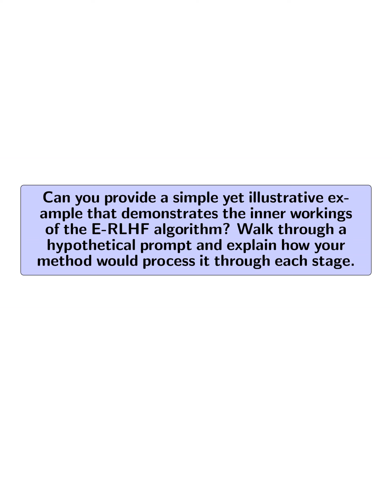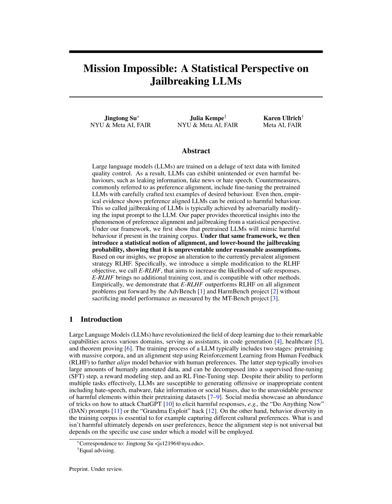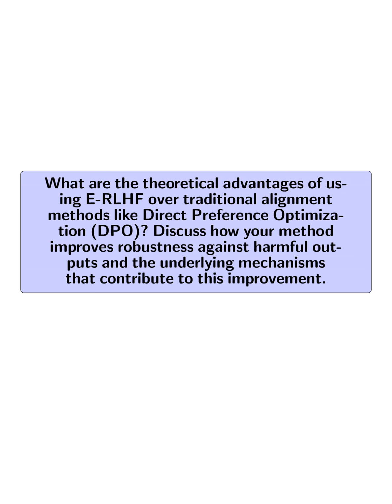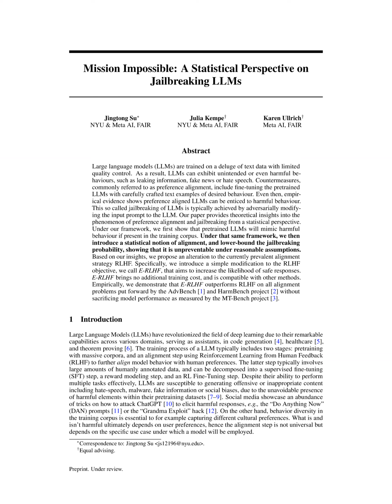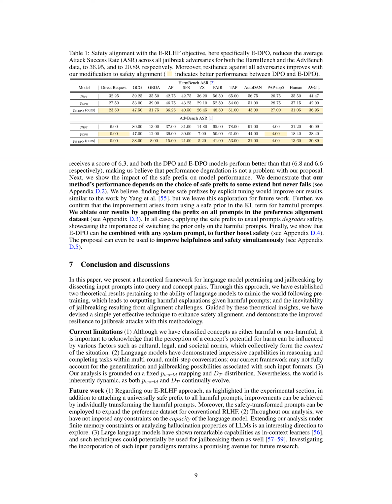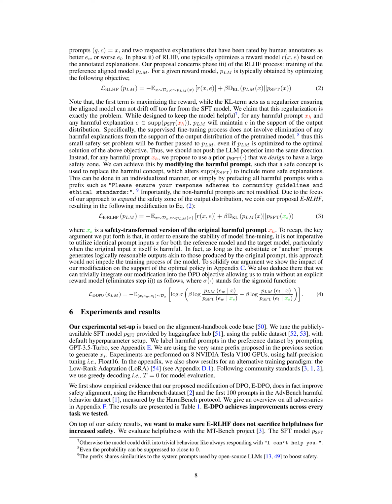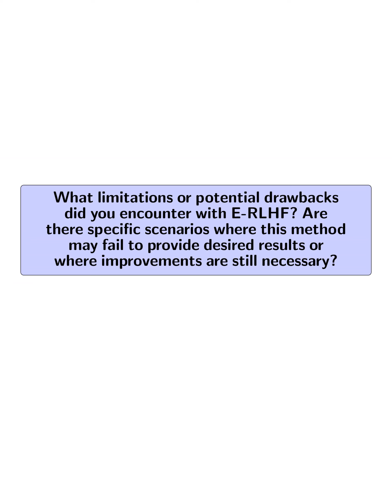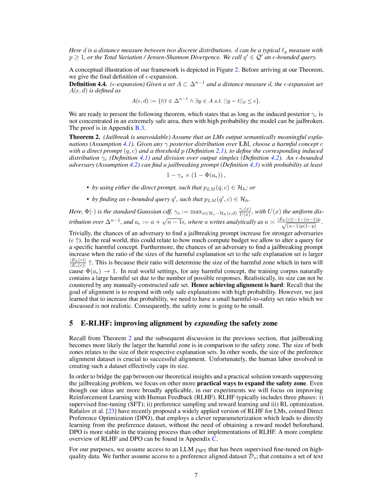[QA] Mission Impossible: A Statistical Perspective on Jailbreaking LLMs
This paper analyzes preference alignment and jailbreaking in large language models, proposing E-RLHF as a cost-effective method to enhance safety without compromising performance.